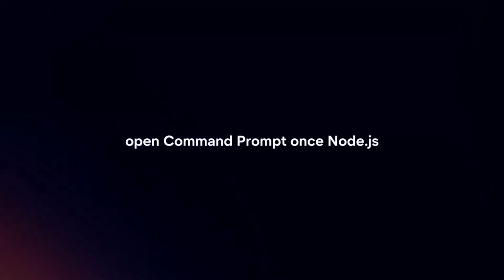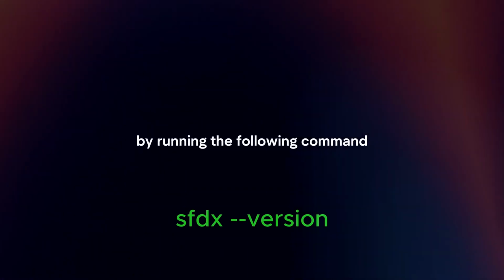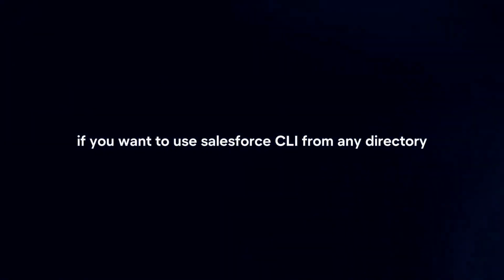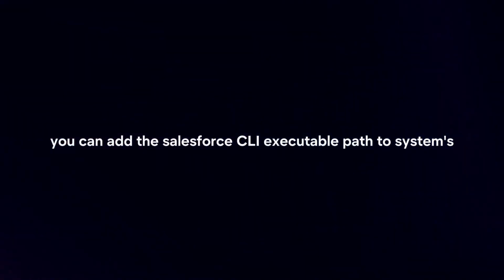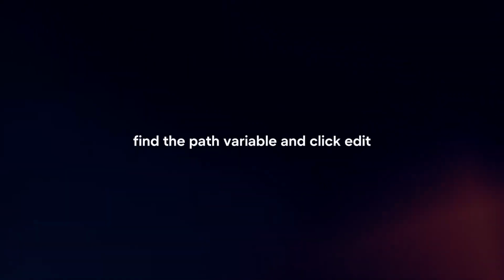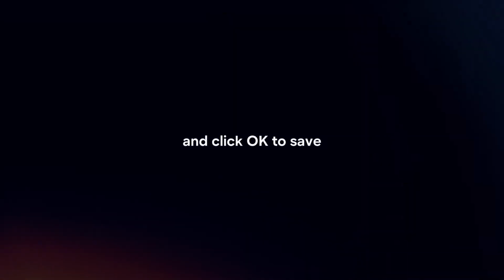How To Install Salesforce CLI In Windows? (2024)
In this video I will explain How You Can Install Salesforce CLI In Windows.